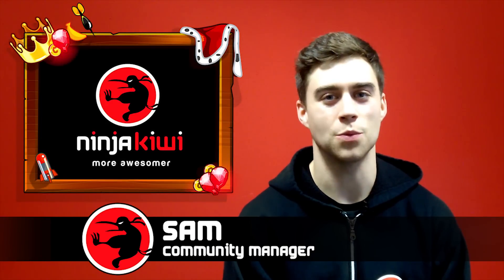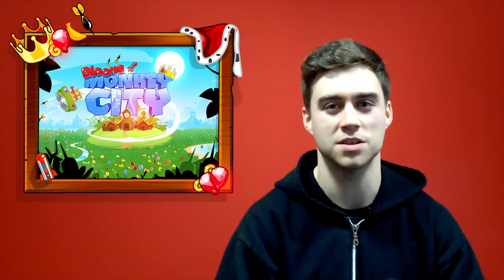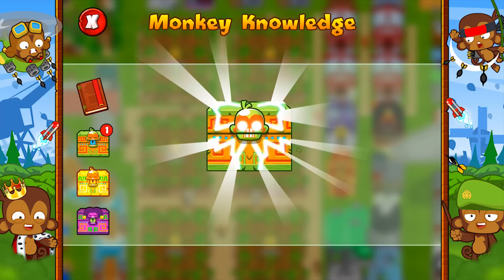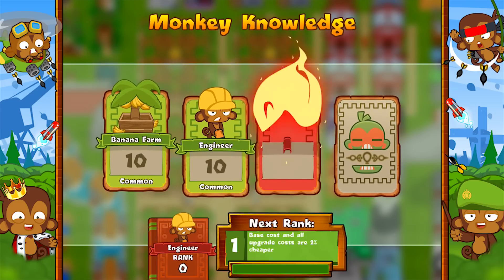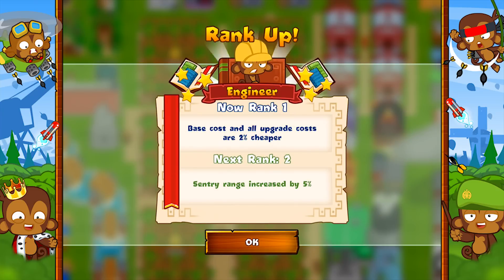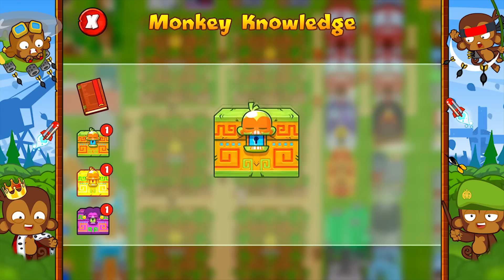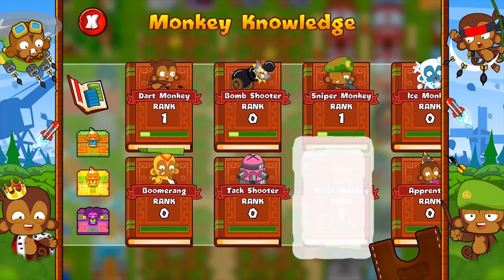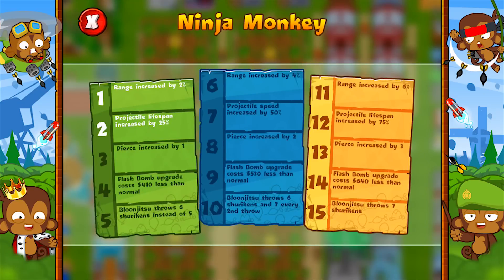Bloons Monkey City Mobile 1.6 Update - Monkey Knowledge!!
Monkey Knowledge has finally arrived in BMC mobile!

Stay awesome, Ninjas!